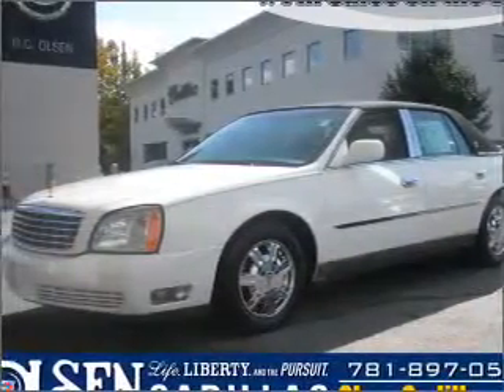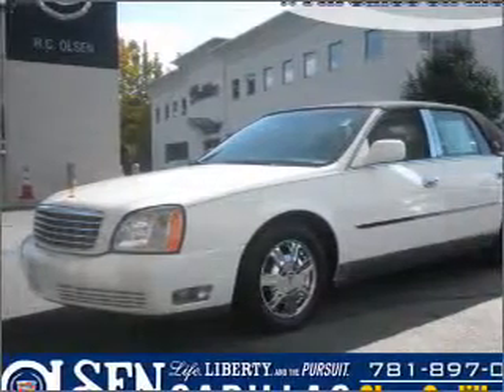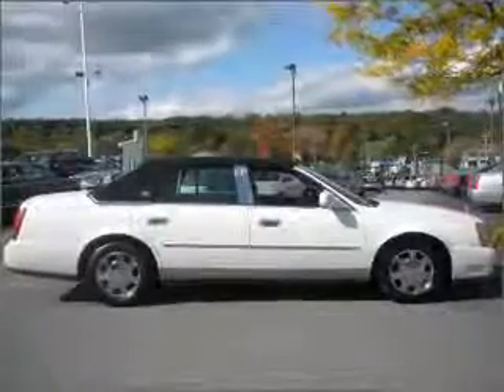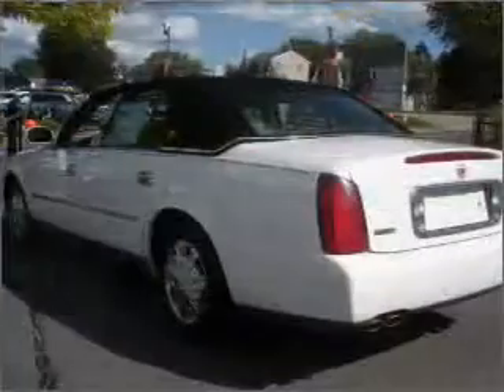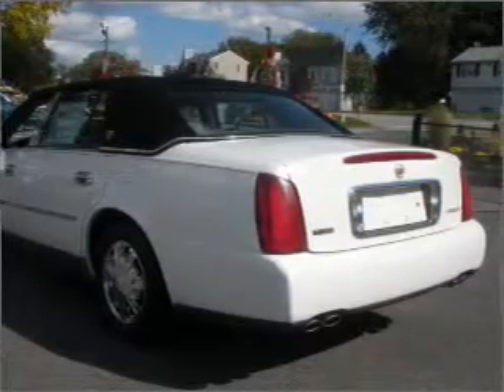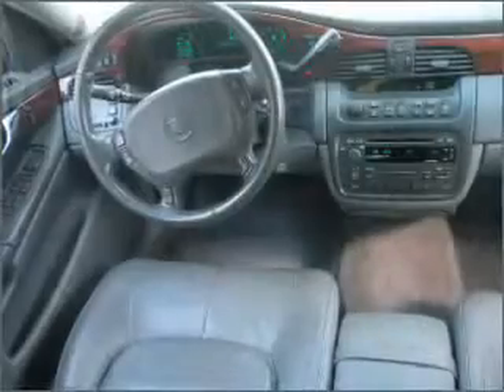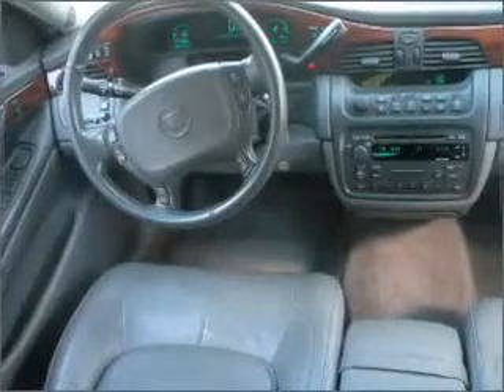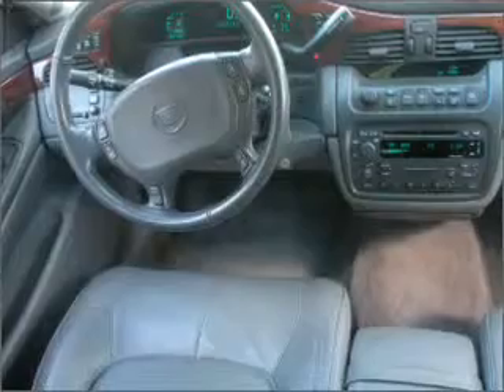2005 Cadillac DeVille Woburn MA - by EveryCarListed.com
- 2005 Cadillac DeVille VIN 1G6KD54Y15U110018 - from R C Olsen Cadillac by EveryCarListed.com Take a look at this 2005 Cadillac DeVille that just came into, Olsen Cadillac. This 4 Door Sedan comes equipped with the following electronic features; Audio system security, In-Dash single CD player, AM/FM/Satellite-capable Radio. For your peace of mind, this DeVille also comes with the following safety features; Daytime Running Lights, 4-wheel ABS Brakes, Front Ventilated disc brakes. We would love to put you in the driver's seat of this DeVille.